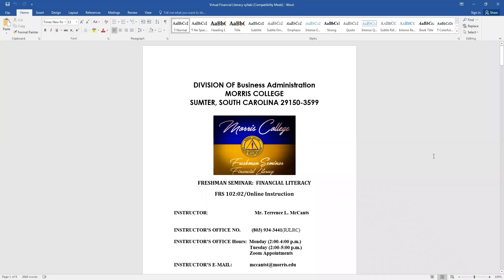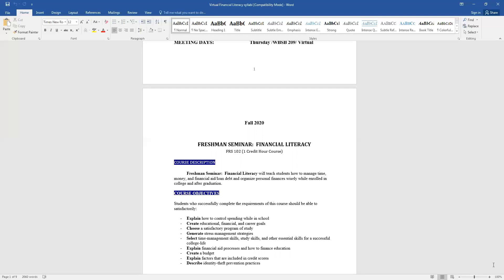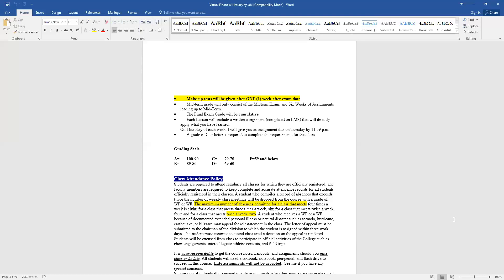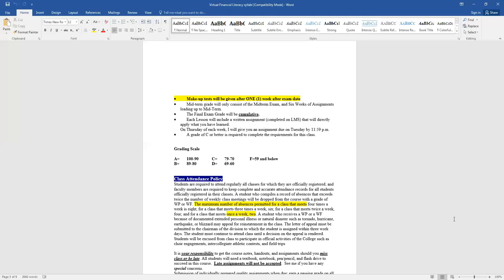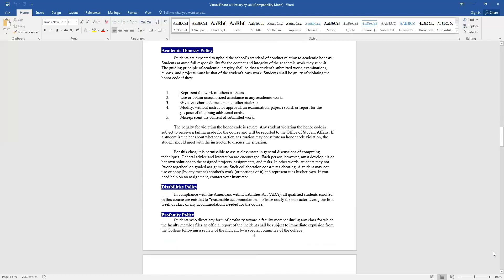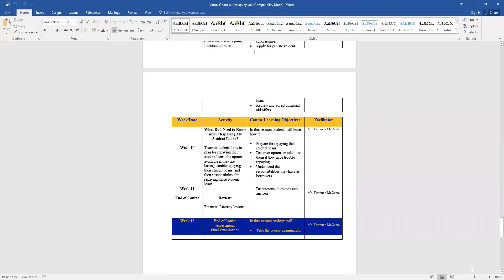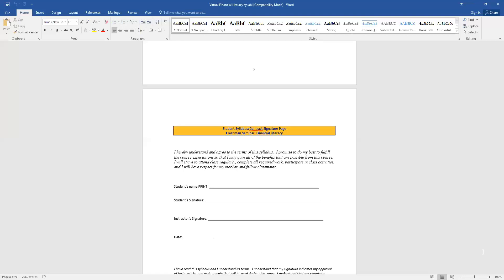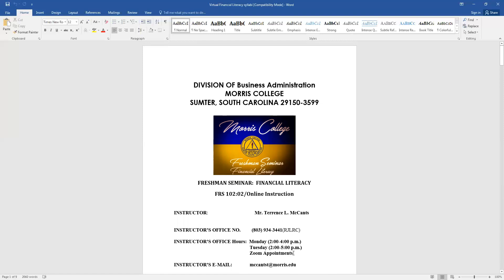FRS 102: 02 Syllabus Video